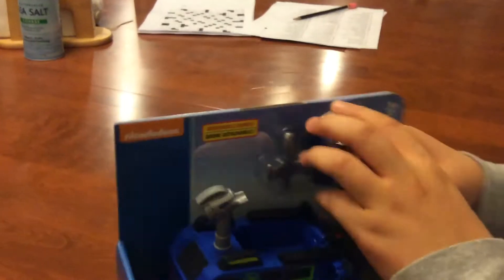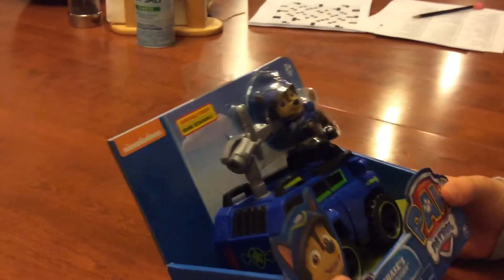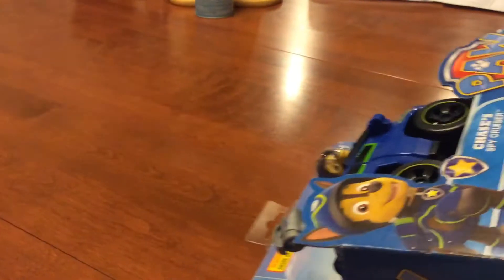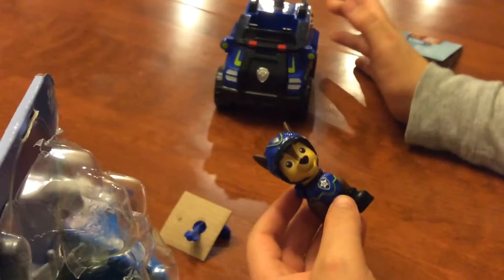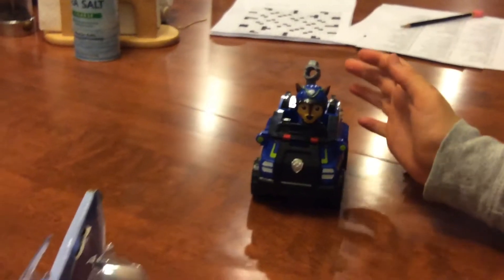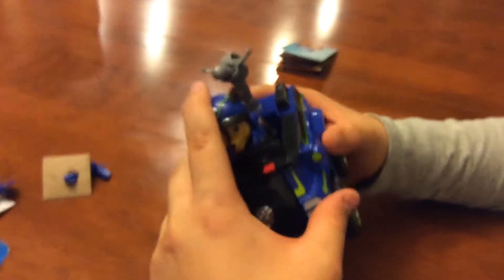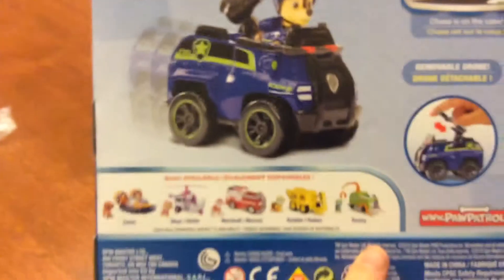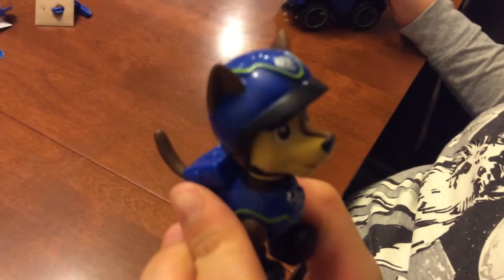Toy Review: Chase Spy Cruiser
In this video we unbox chase's spy cruiser

PAW Patrol